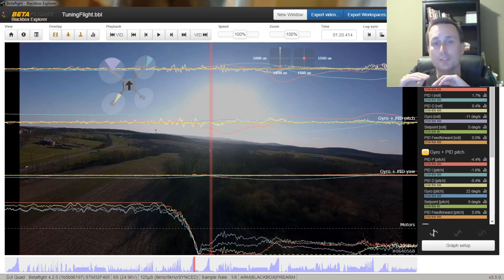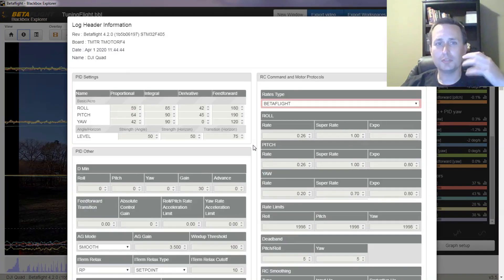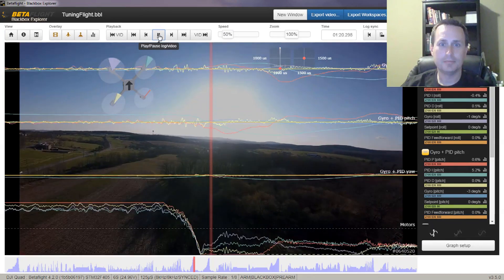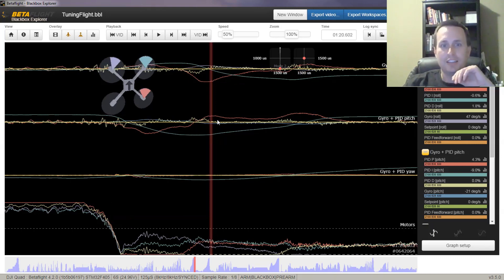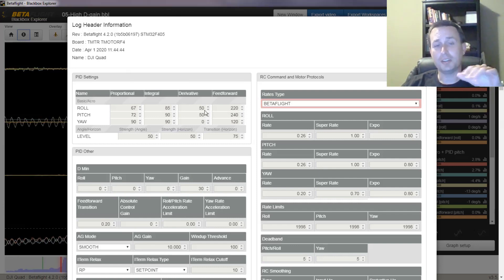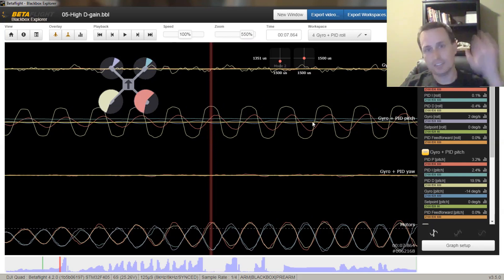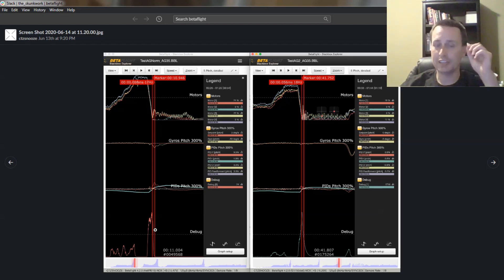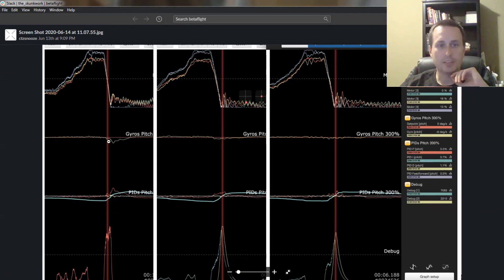Improving Throttle Chop Bobble or "Throbbles"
A review of details for throttle chop bobble and the dynamics between throttle pumping vs. throttle chop.